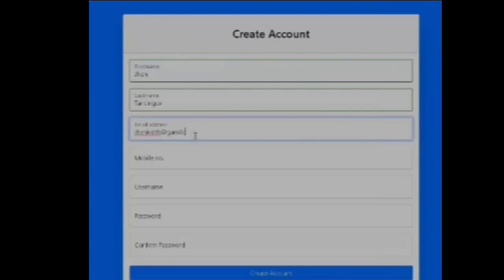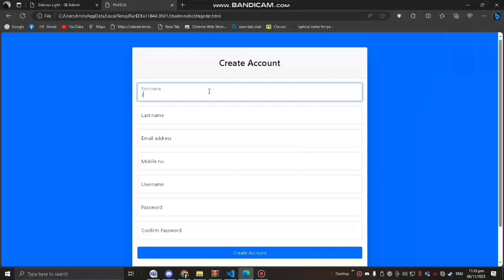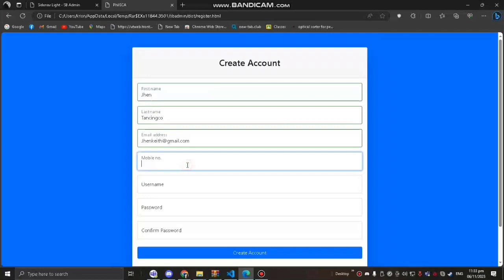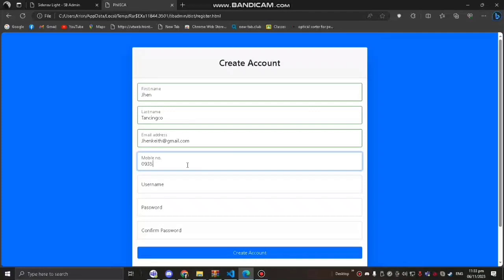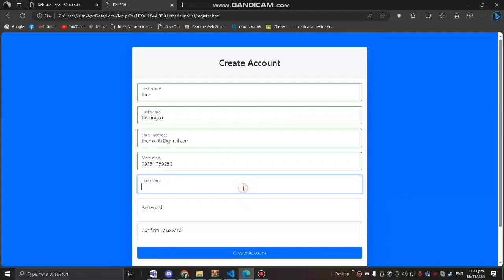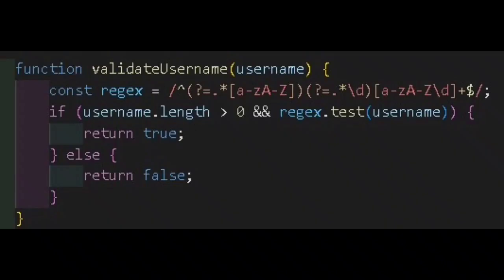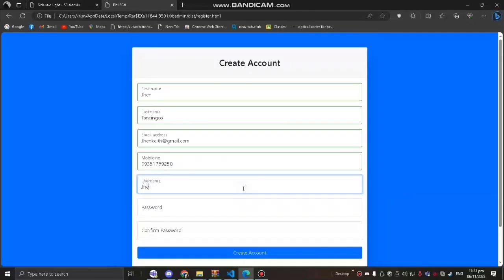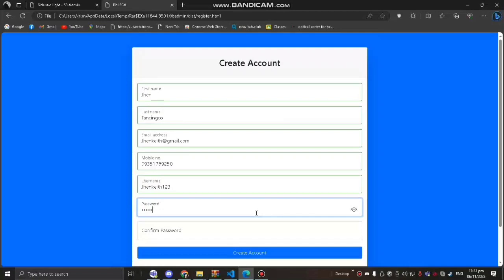How to integrated front end validation using JavaScript